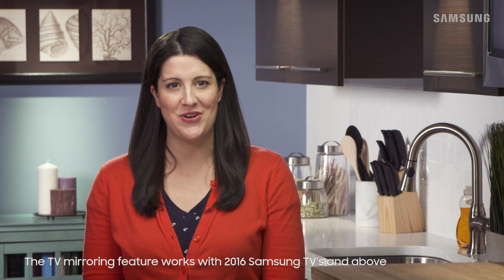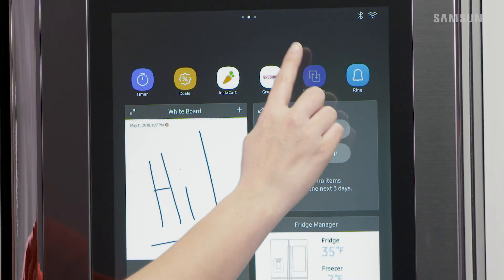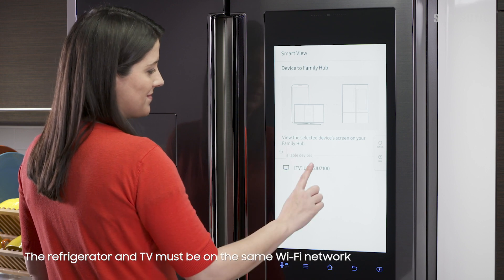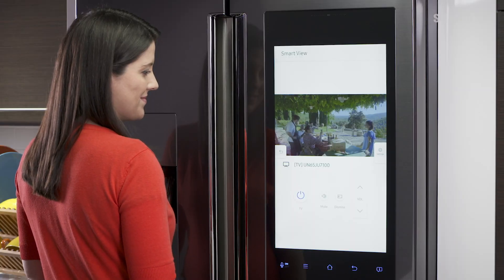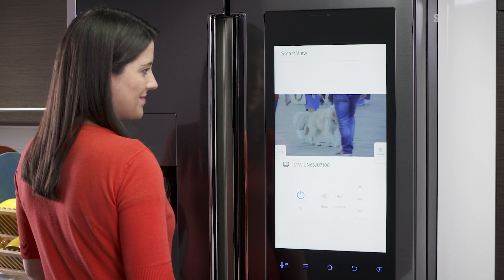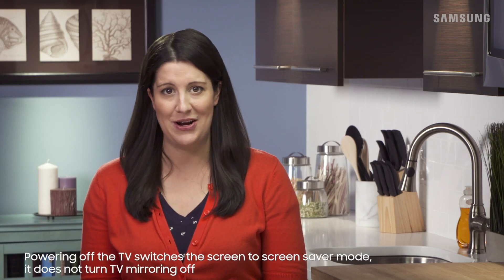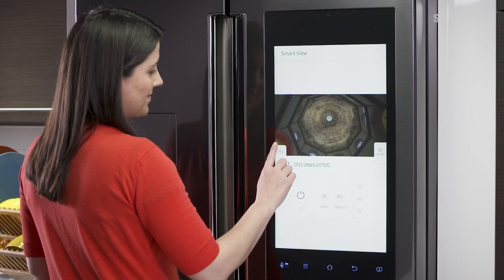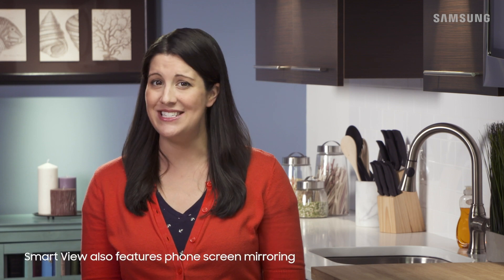How to mirror your TV on your Family Hub refrigerator screen with the Smart View | Samsung US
Smart View lets you screen mirror from your Samsung Smart TV, phone, or tablet to your Family Hub fridge.

You can read more about Smart View and supported TV's